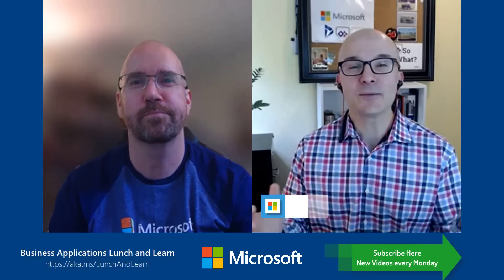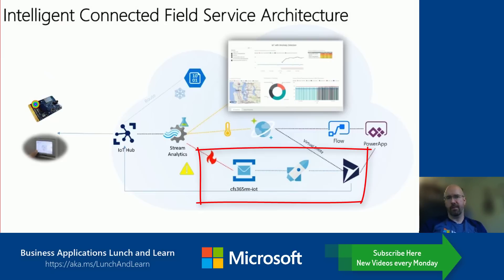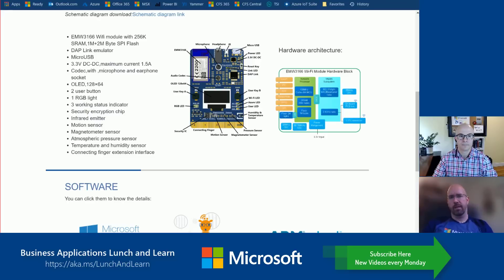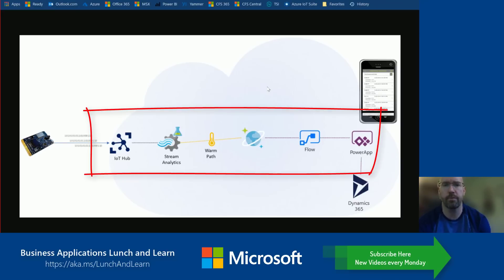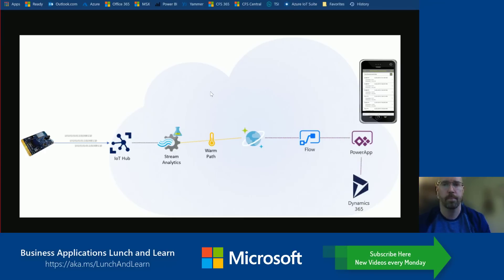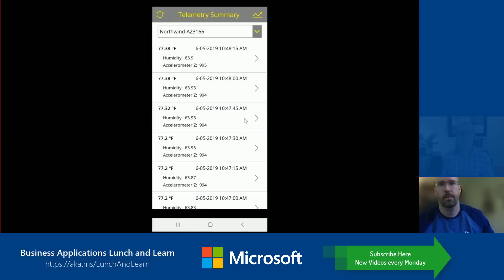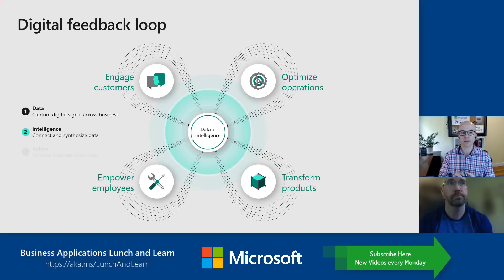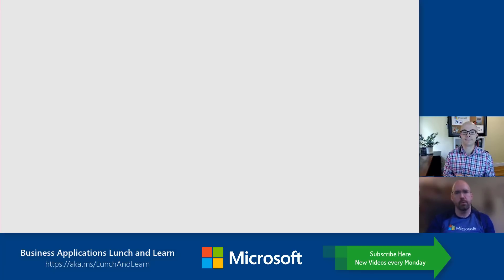14) Azure IoT & Microsoft Power Apps, Dynamics 365, Flow, Cosmos DB - Intelligent Service Demo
**Demo / Topic Timestamps:
1:20 Connected Field Service Architecture
3:18 Power BI IoT Analytics
3:30 MXChip IoT
4:50 Power App with IoT Telemetry data
5:58 Azure IoT Hub Architecture / Cosmos DB
6:42 Azure Storage Explorer
7:52 Flow & Power Apps, Power Platform
9:12 Power App Designer
10:04 Power Apps Connectors
10:55 Microsoft Flow
11:10 GitHub Repository
12: 00 Microsoft Cloud Digital Feedback Loop